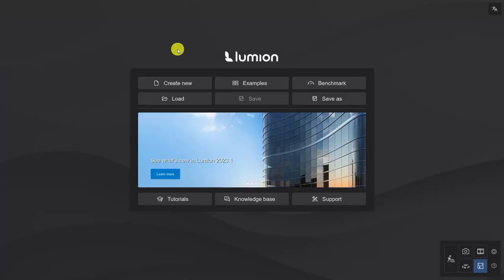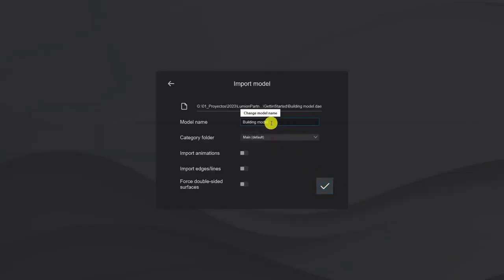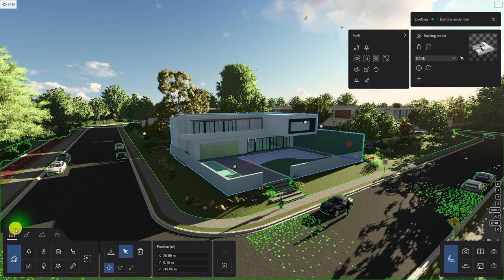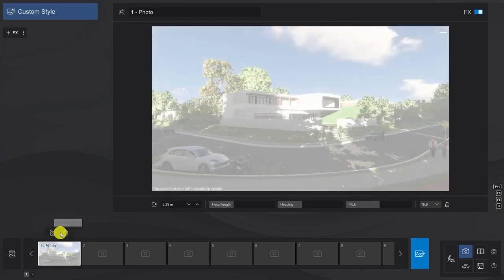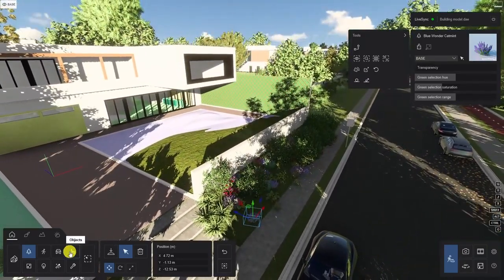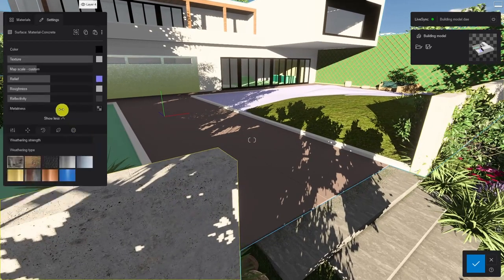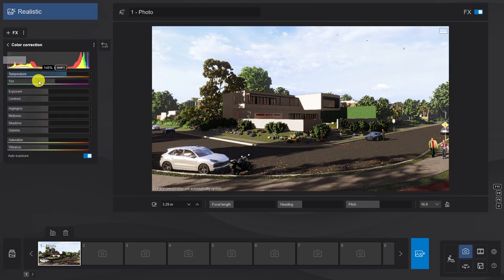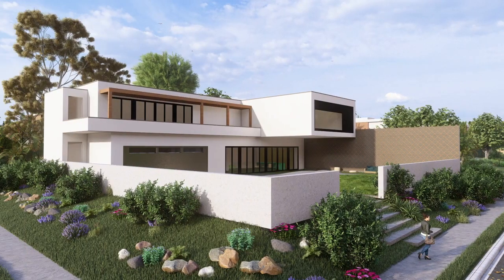Lumion 2023'e nasıl başlanır - Yeni başlayanlar için rehber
Yazılıma genel bir bakış sağlayan kısa bir nasıl yapılır kılavuzu. Bu eğitim Lumion'da ilk kalite renderınızı nasıl oluşturacağınızı gösterir.

How to get started with Lumion 2023 - A beginner's guide

A short how-to guide that provides a general overview of the software. This tutorial shows how to create your first quality render in Lumion.